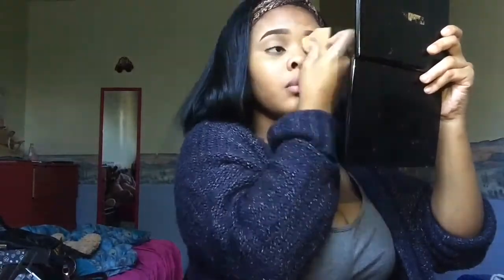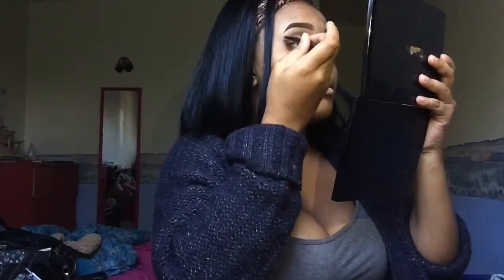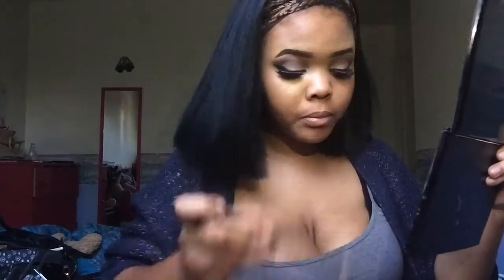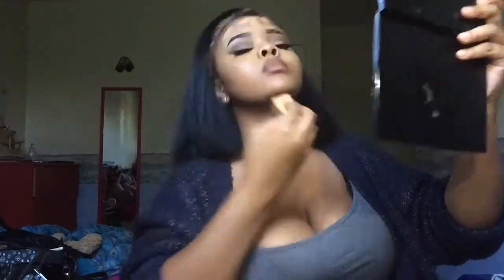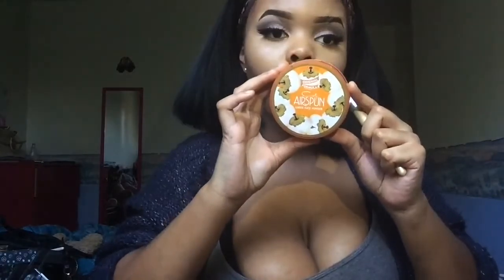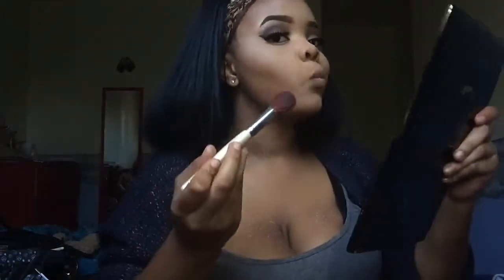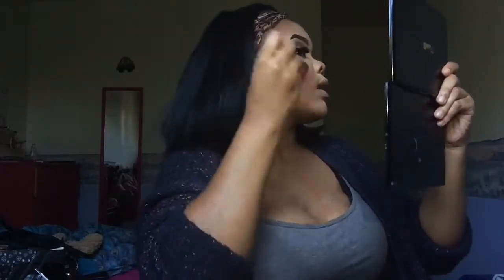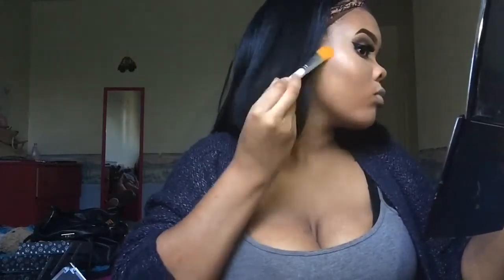GRWM: My Everyday Makeup !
This is my first makeup tutorial really hope you guys enjoyed it !

Soundcloud/ Kiddsavage ft. Score Swayze - No Religion
Dreezy - Body